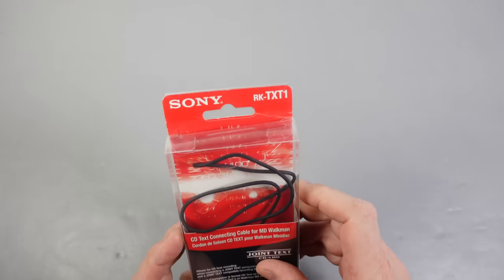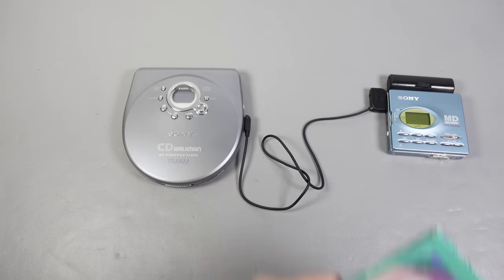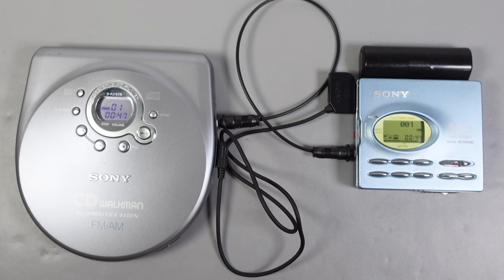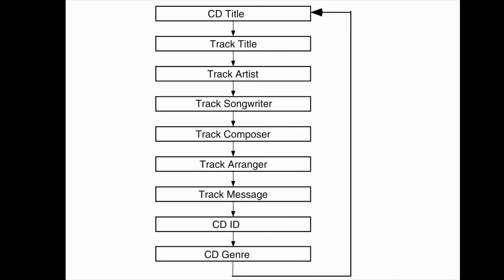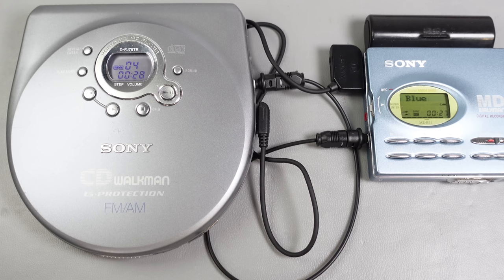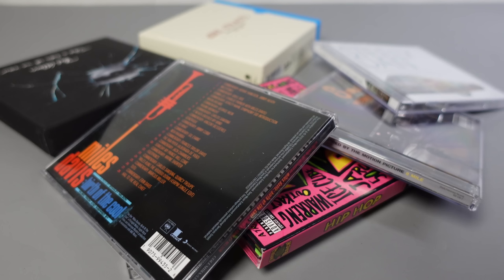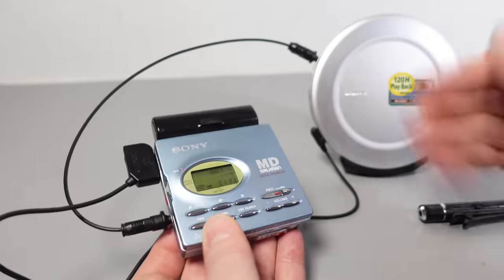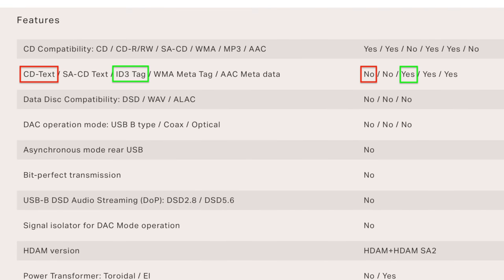CD TEXT & JOINT TEXT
What was Joint Text and how does it relate to CD Text - all this and less, answered here.

New Techmoan Merchandise is now available.

A) Patrons usually have early access to videos. I'll show the first version of a video on Patreon and often the feedback I get results in a video going through further revisions to improve it. e.g. Fix audio issues, clarify points, add extra footage or cut extraneous things out. The video that goes live on youtube is the final version.